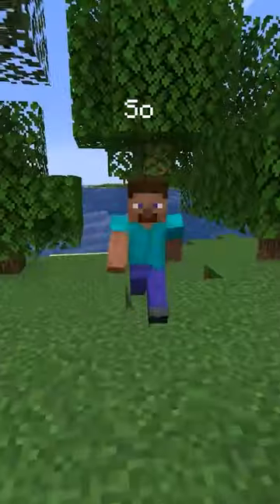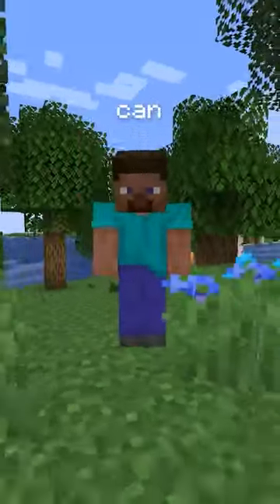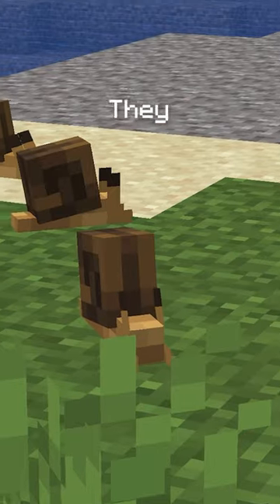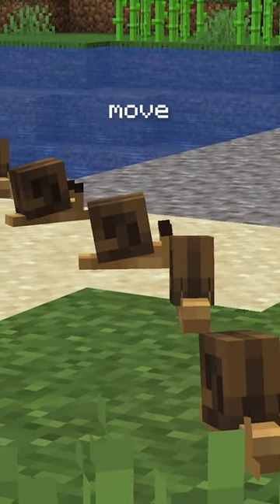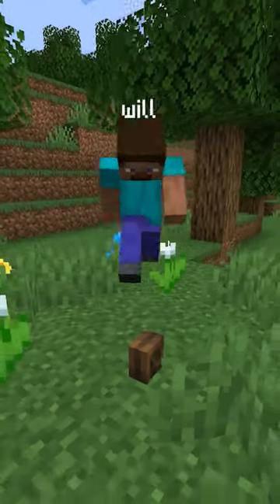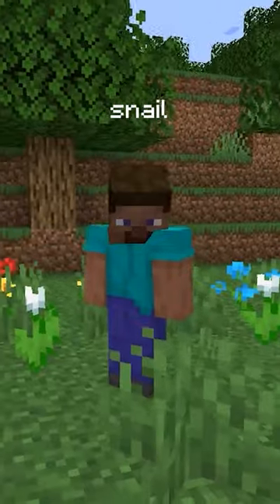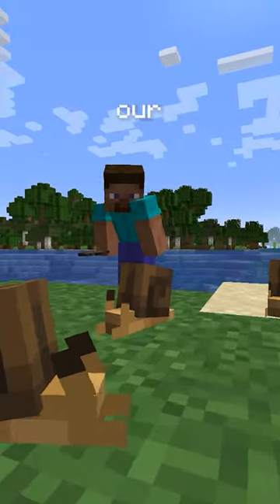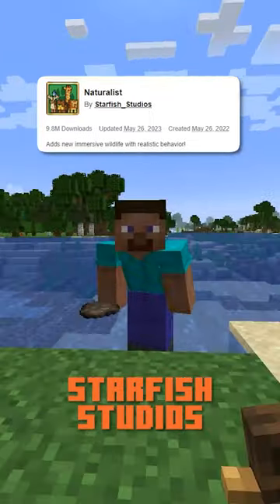We Added Snails To Minecraft